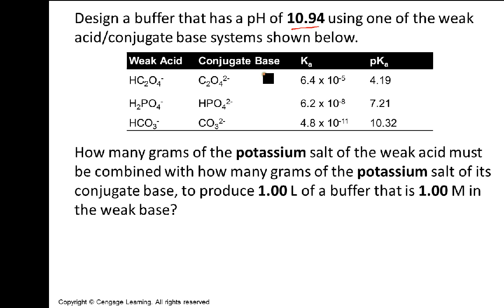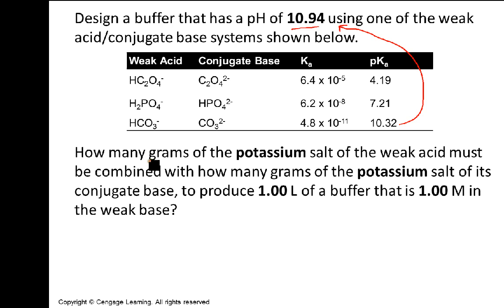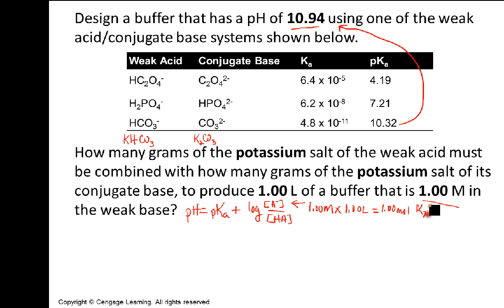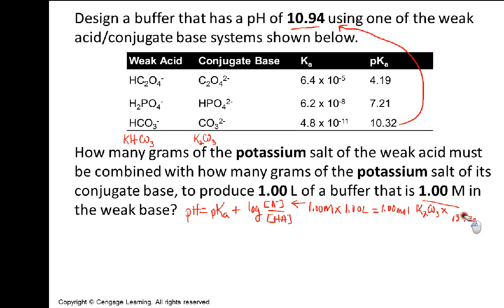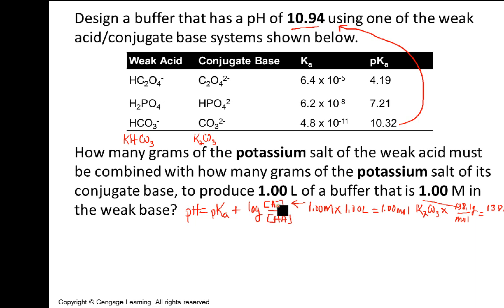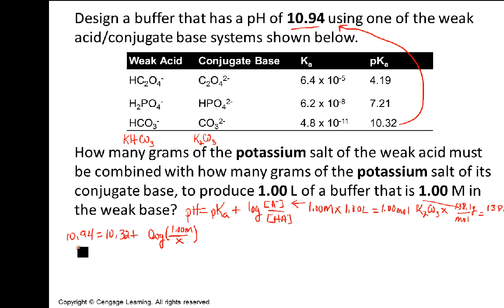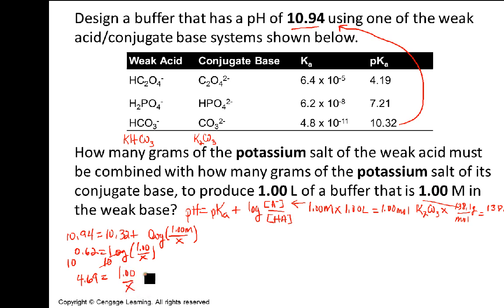Buffer weigh out OWL problem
Design a buffer that has a pH of 10.94. How many grams of the potassium salt of the weak acid must be combined with how many grams of the potassium salt of its conjugate base, to produce 1.00 L of a buffer that is 1.00 M in the weak base?   This is a common OWL problem that can be challenging.  I work out the solution here using the Henderson-Hasselbalch equation.